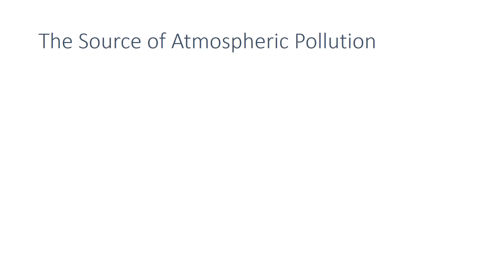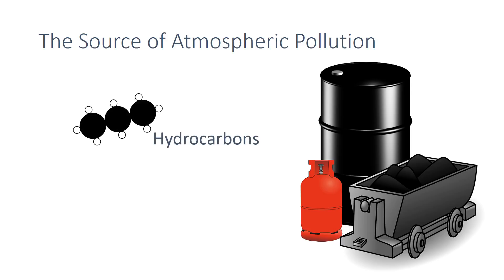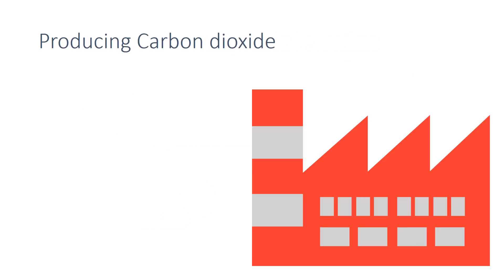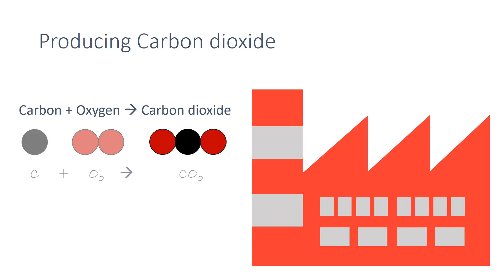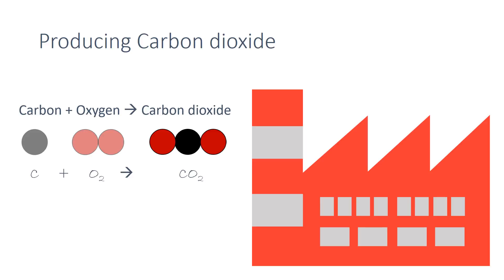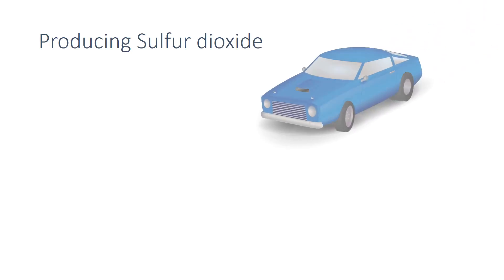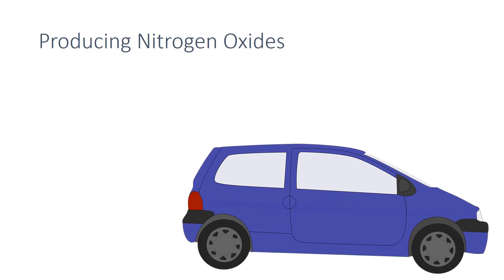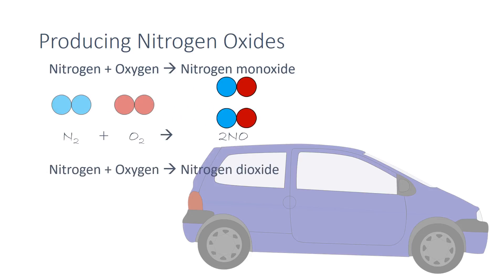Atmospheric Pollutants From Fuels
5.9.3.1 Atmospheric pollutants from fuels revision video for AQA Combined Science: Trilogy, AQA Chemistry GCSE